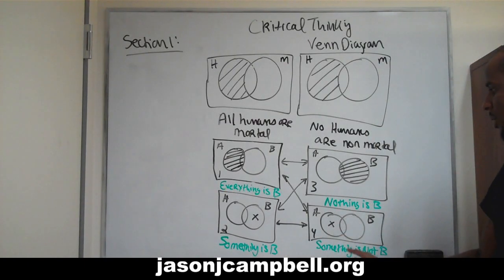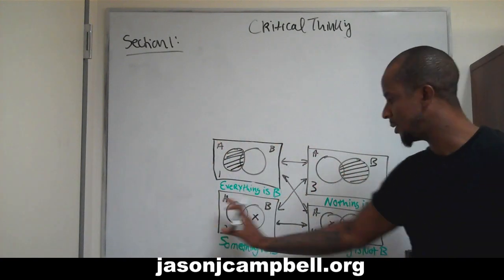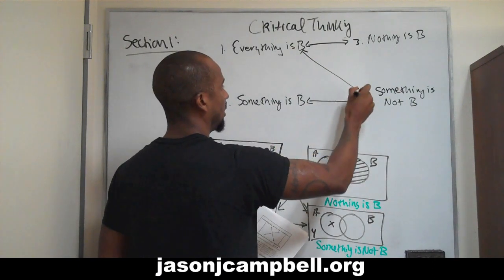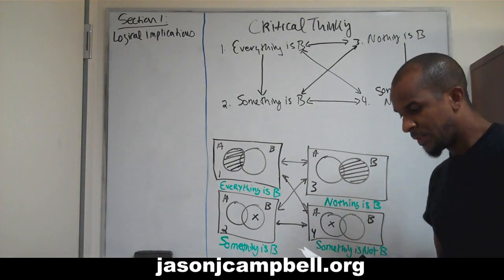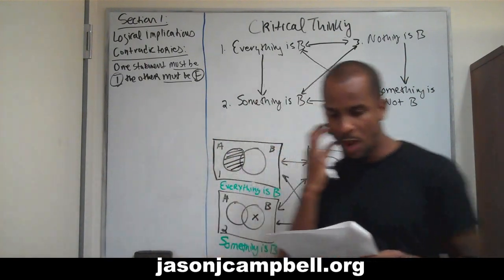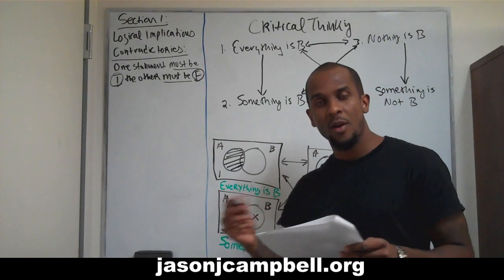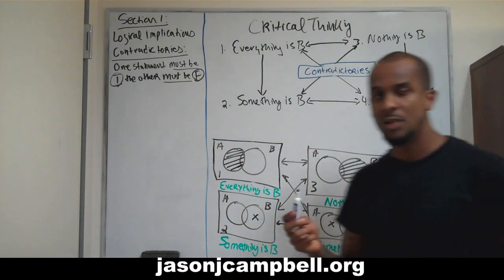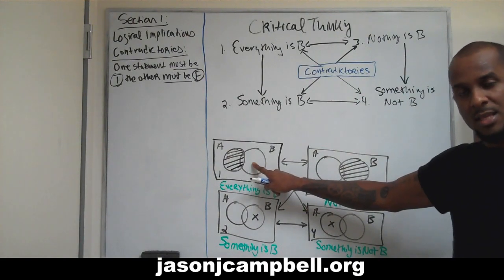3. Critical Thinking: Section 1: Contraries, Contradictories, Subcontraries and Subalternation